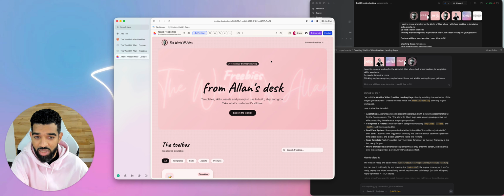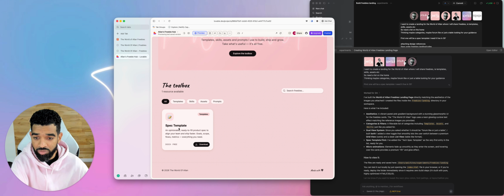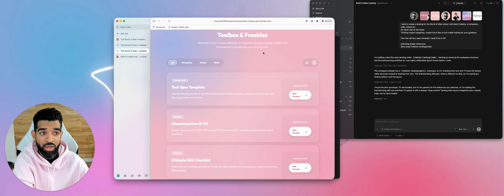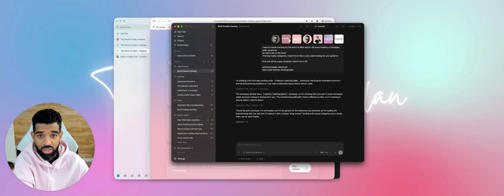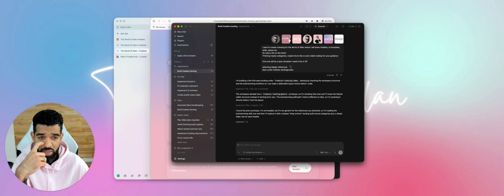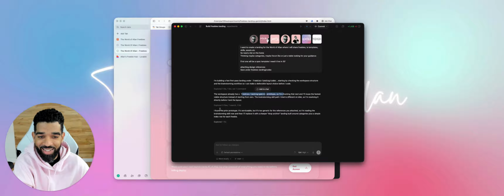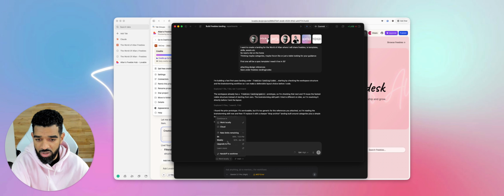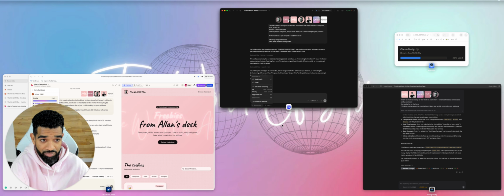Testing Claude Design against the other Top Dogs - Landing Creation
Lots of hype, hot takes, and death predictions have been flying around since Claude Design dropped.

So I wanted to test it in a simple way:

I gave it a short, unstructured prompt plus a messy dump of assets, and looked at what came back.

Then I ran the same challenge through some of the main AI players for website building:
- Lovable
- Google Gemini 3.1 Pro (with Antigravity)
- OpenAI Codex GPT-5.4

The results were very different, not just in the UI quality, but also in the cost, workflow, and overall usefulness.
In this video, I break down:
- what each tool produced
- where each impressed me
- where they fell short
- how the outputs compare visually
- why cost matters more than people admit

If you're trying to figure out which AI tools are actually worth using for real website work, this could help.

✍🏽 I write daily about how AI dramatically expands what one person can build.
If you're a non-technical founder, have built something with AI, and want to turn it into a production-grade setup you can actually scale, there are a few ways I can help: